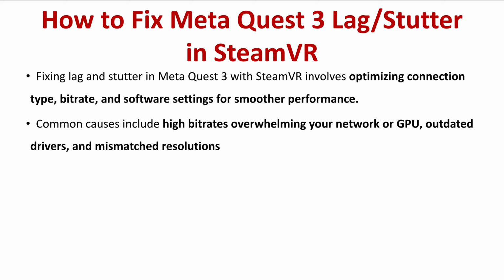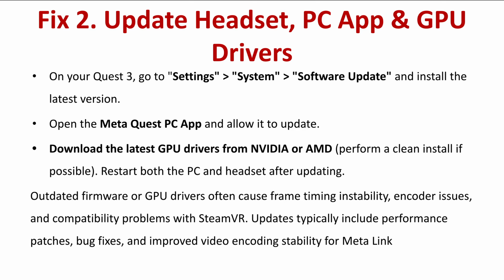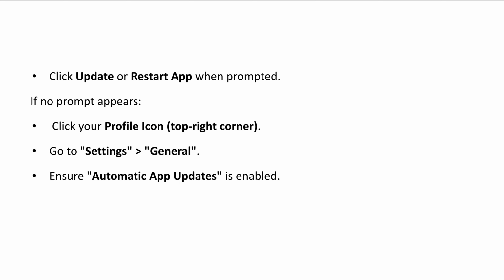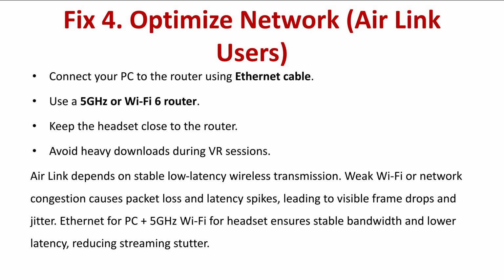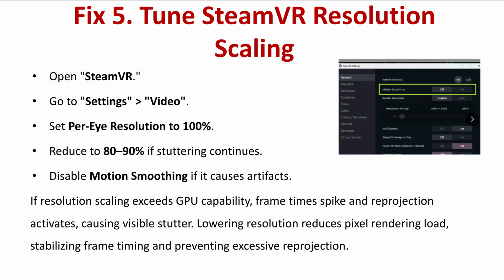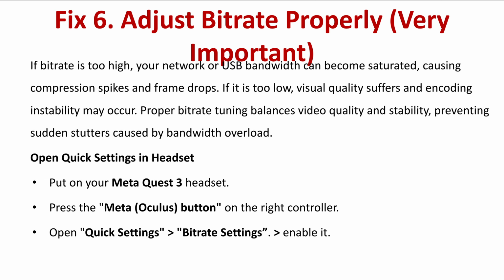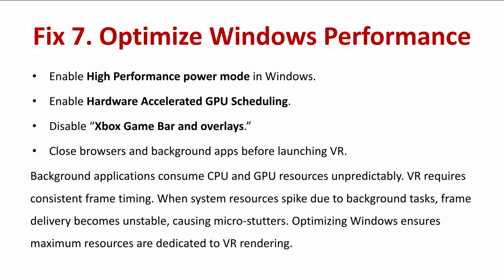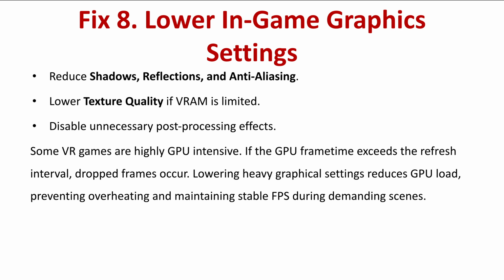How to Fix Meta Quest 3 Lag/Stutter in SteamVR – Link Settings, Bitrate & Performance Fix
In this comprehensive tutorial, we delve into effective solutions for fixing lag and stutter issues on the Meta Quest 3 while using SteamVR. If you're experiencing performance hiccups during your virtual reality sessions, this video is tailored for you. We will cover essential settings adjustments, including link settings and bitrate optimization, to enhance your gaming experience. Join us as we explore practical performance fixes that can help you achieve smoother gameplay and a more immersive VR experience.